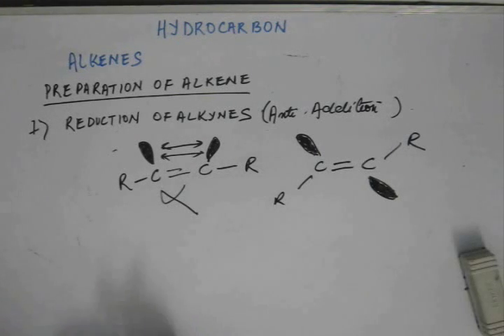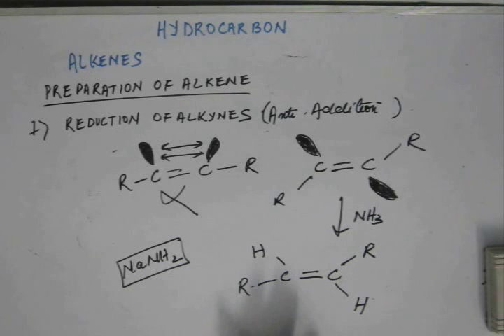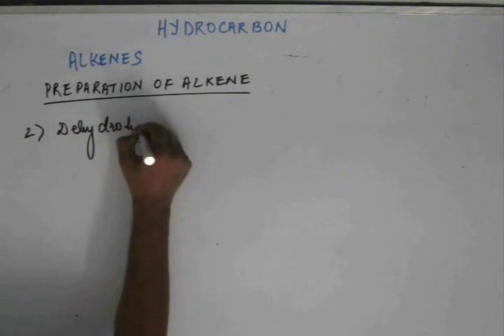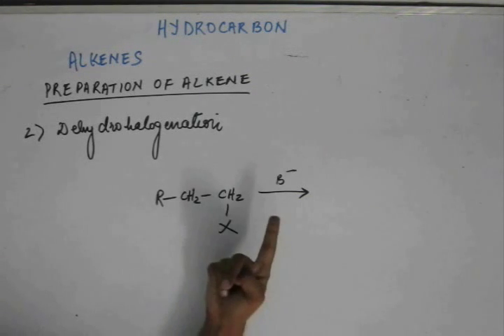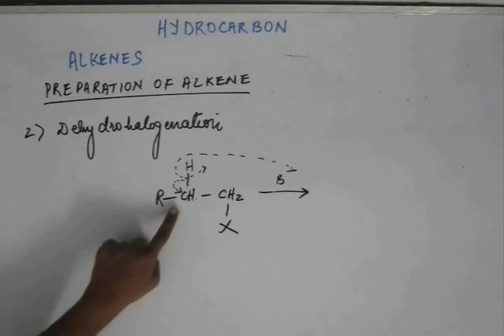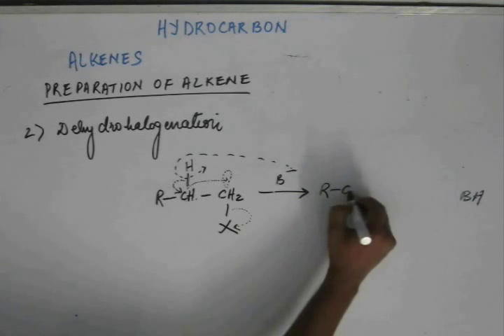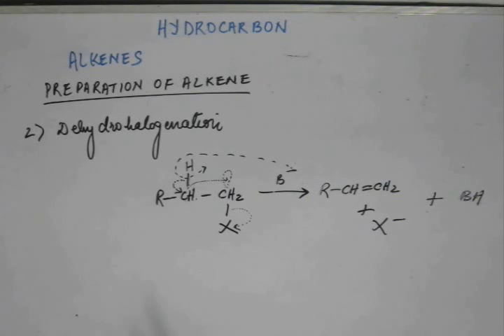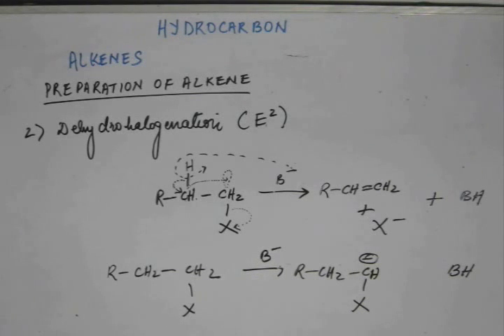Hydrocarbon, Lec 24 , Organic Chemistry IIT JEE (Preparation of Alkene: Dehydrohalogenation)